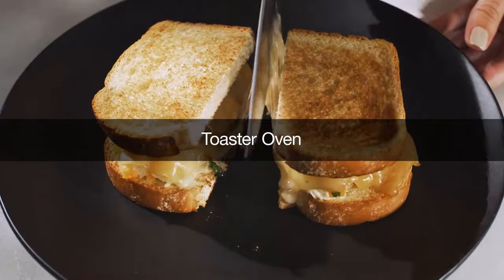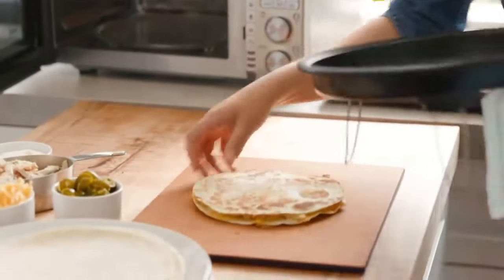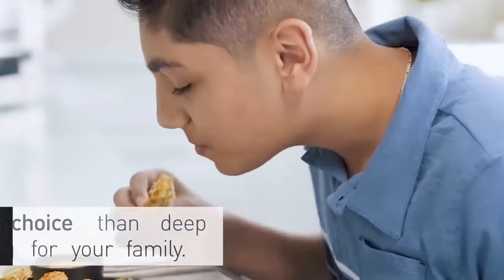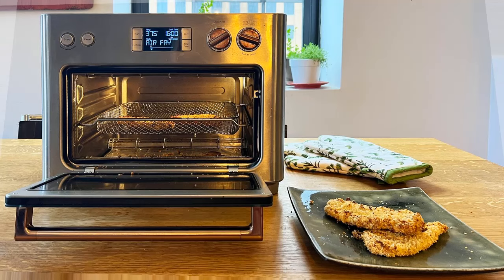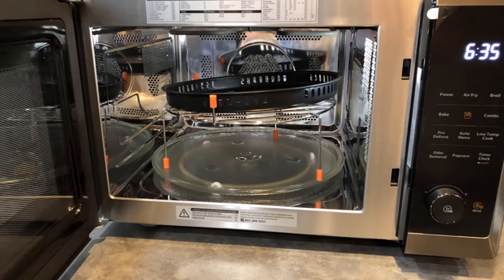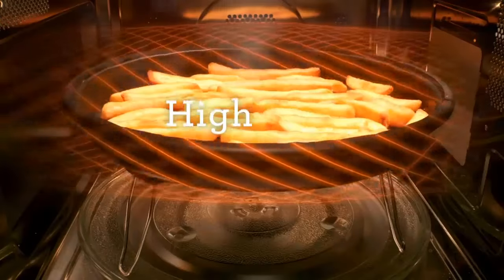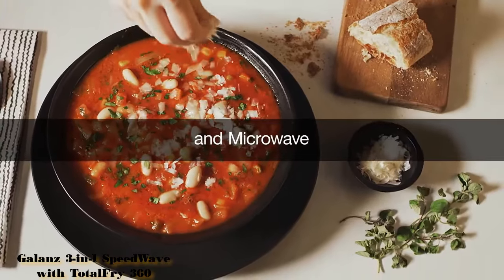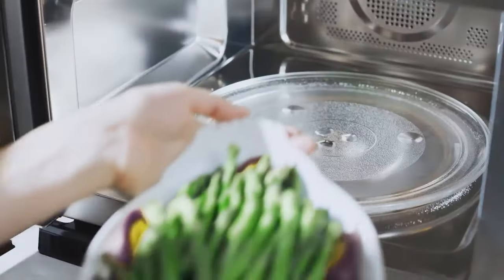Top 5 Best Microwave Air Fryer Combos 2023, According to Testing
The Best Microwave Air Fryer Combos 2023 are listed below.

🔶Panasonic HomeChef 4-in-1 Microwave Oven
➜US Price
➜UK Price
🔶GE 3-in-1 Countertop Microwave Oven
➜US Price
➜UK Price
🔶TOSHIBA Air Fryer Combo 8-in-1
➜US Price
➜UK Price
🔶Breville Combi Wave 3-in-1 Microwave
➜US Price
➜UK Price
🔶Galanz 3-in-1 SpeedWave
➜US Price
➜UK Price

1. Panasonic HomeChef 4-in-1 Microwave Oven with Air Fryer

The HomeChef 4-in-1 Microwave Oven is not just a regular microwave; it's also a broiler, convection oven and air fryer — all in one sleek-looking machine that performed very well in Lab testing — making it our best overall pick for its great performance on all settings, but especially air fry. This four-in-one appliance can perform simple tasks like popping a bag of popcorn, as well as more complicated jobs like baking a cake in the convection oven or air frying chicken wings. We tried both and were especially impressed with how evenly the convection oven baked a nine-inch yellow cake and how crispy chicken wings were with the air fry function.

2. GE 3-in-1 Countertop Microwave Oven | Complete With Air Fryer, Broiler & Convection Mode | 1.0 Cubic Feet Capacity, 1,050 Watts

GE 3-in-1 Countertop Microwave Oven was one of the easiest microwaves to operate in our recent testing and costs less than other microwaves of similar performace, making it a great value for everything that it offers. While most microwaves require that you place the turntable in exact alignment on the rotating ring underneath or it won't spin, no matter how you place this turntable on the rotating ring, it will spin. And instead of searching for preset codes, all presets are listed on the front of the microwave for superior ease of use.

This model cooked up perfectly tender baked potatoes and excelled at heat distribution tests, melting cheese evenly and defrosting meat better than the majority of its competitors. Air fried chicken wings also came out very moist and juicy. Something to note is that you have to press hard to open up the microwave while pushing the large external button and the user's manual is very brief.

3. TOSHIBA Air Fryer Combo 8-in-1 Countertop Microwave Oven, Convection, Broil, Odor removal, Mute Function, 12.4" Position Memory Turntable with 1.0 Cu.ft

4. Breville Combi Wave 3-in-1 Microwave, Air Fryer, and Toaster Oven

5. Galanz 3-in-1 SpeedWave with TotalFry 360, Microwave, Air Fryer, Convection Oven with Combi-Speed Cooking, 1.6 Cu.Ft